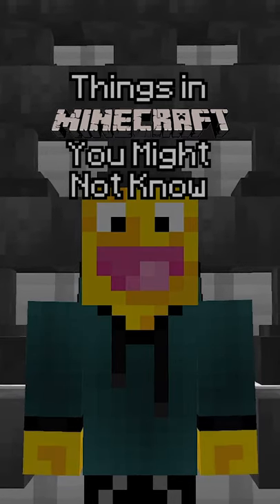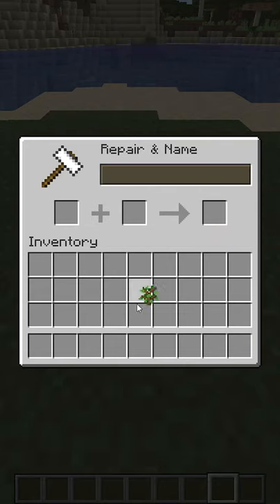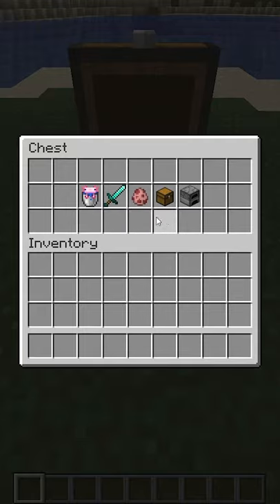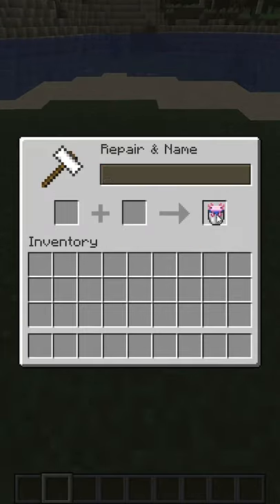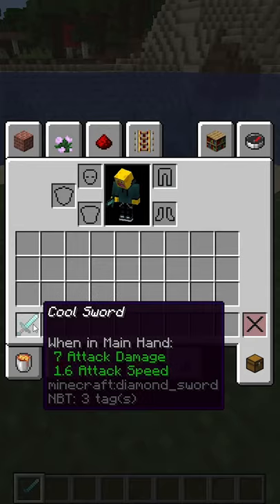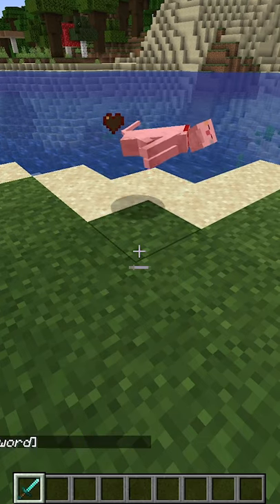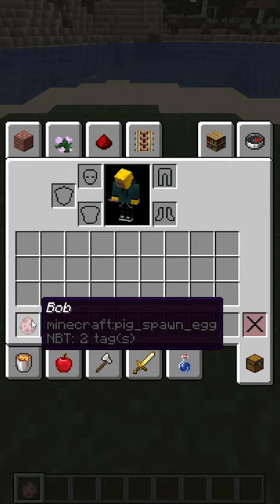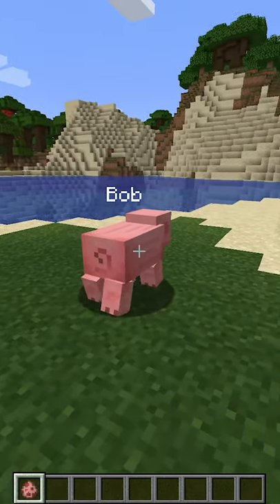Minecraft Renaming Trick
Did you know that in both Minecraft Java Edition and Minecraft Bedrock Edition renaming certain items causes special things to happen? This is something in Minecraft you might not know!